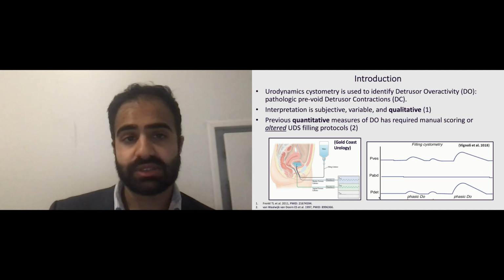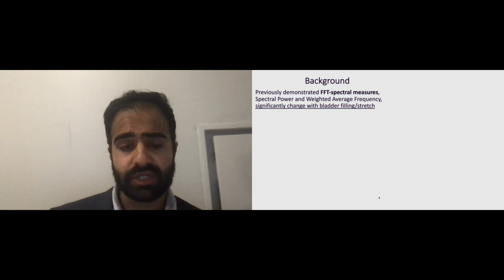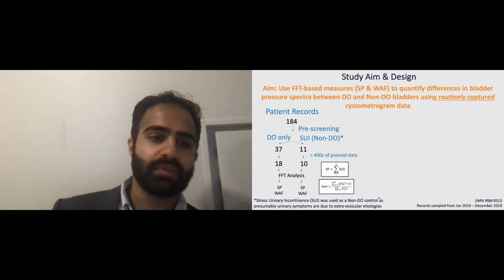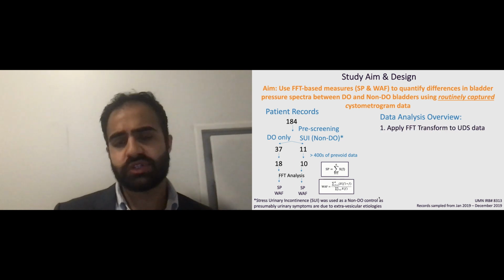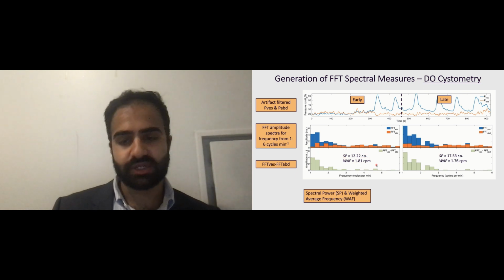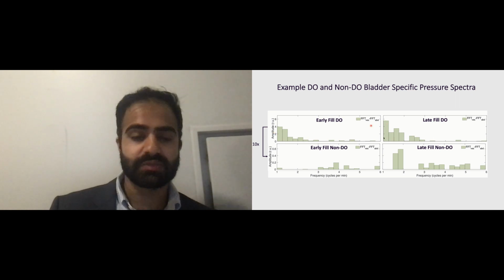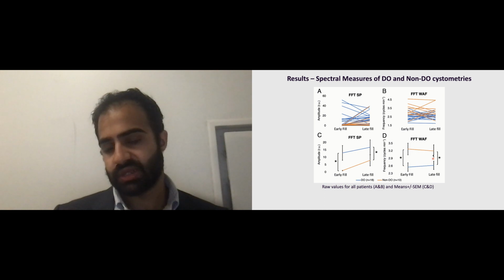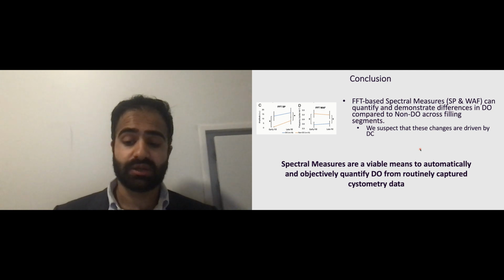#22930 Objective Identification of Detrusor Overactivity in Urodynamics Using Spectral Analysis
Objective Identification of Detrusor Overactivity in Urodynamics Using Spectral Analysis

Vasdev R1, Ravishankar B2, Gotlieb R3, Timm G3, Elliott S3, Nakib N3, Nelson D3

1. University of Minnesota, Department of Biomedical Engineering, 2. University of Minnesota, Department of Electrical Engineering, 3. University of Minnesota, Department of Urology

Urodynamics (UDS) is a standard urologic procedure for the evaluation of lower urinary tract disorders. The clinical utility of UDS, however, is limited due to subjective interpretation. Objective quantification of bladder characteristics such as pressure dynamics remains in its infancy. Numerous studies have demonstrated the application of Fast Fourier Transform (FFT)-based algorithms to quantify bladder pressure signals as a measure of spectral density, in both preclinical and clinical models [1,2]. These algorithms have successfully identificated autonomous non-voiding contractions (NVCs) which are potentially implicated in detrusor overactivity (DO) pathogenesis [3]. In this study, we demonstrate a novel FFT-based algorithm for quantifying fill-related changes in bladder spectral density in UDS datasets to differentiate between DO and Stress Urinary Incontinence patients without DO (NDO) groups. Additionally, we compared the diagnostic potential of spectral measurements to identify DO patients. This method and related technology development can be used for future investigation of pathophysiologic differences and disease severity across lower urinary tract disorders.